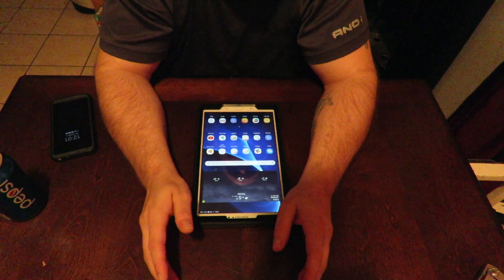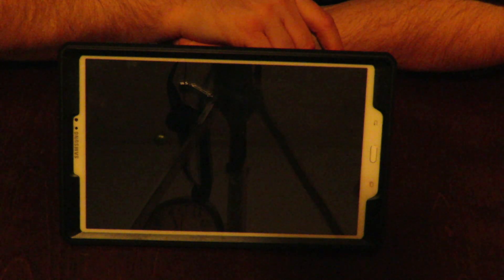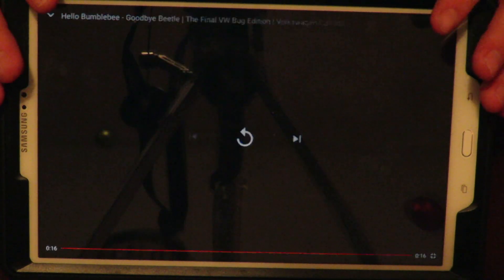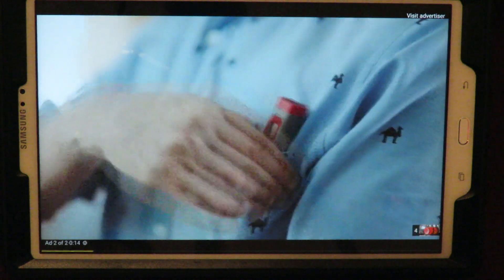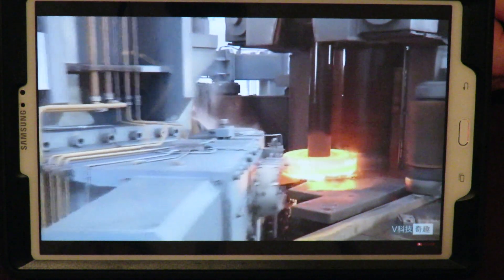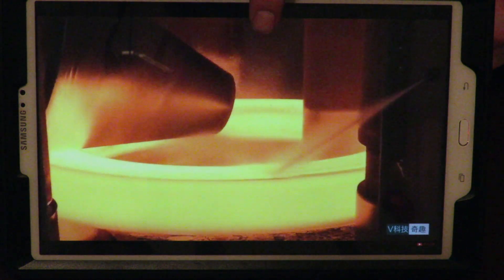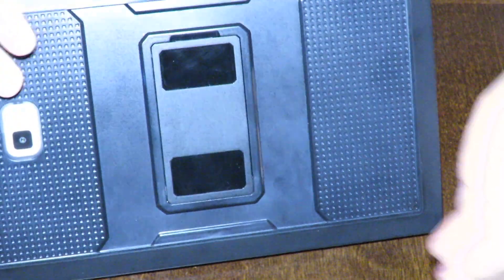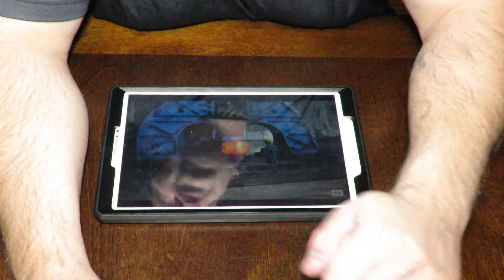New Android Oreo 8.1.0 On Galaxy Tab A 10.1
New Android Oreo 8.1.0 On Galaxy Tab A 10.1 Android "Oreo is the eighth major update and the 15th version of the Android operating system. ... Latest release, 8.1.0